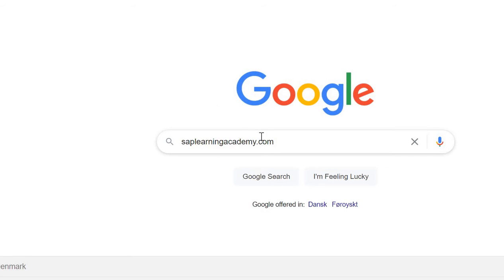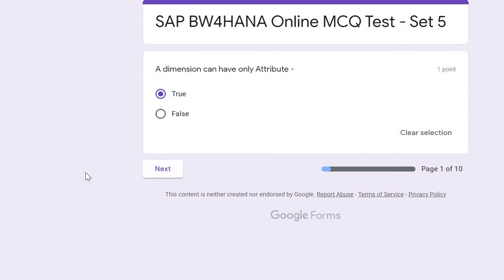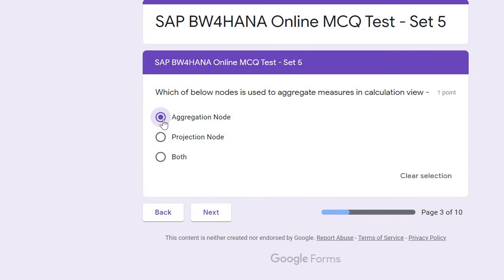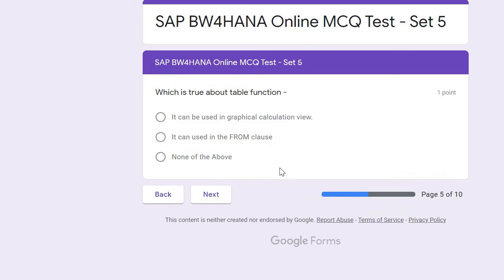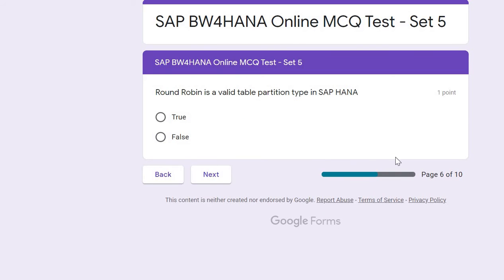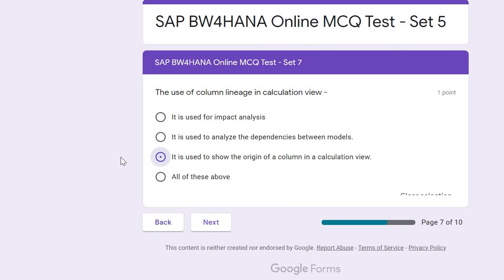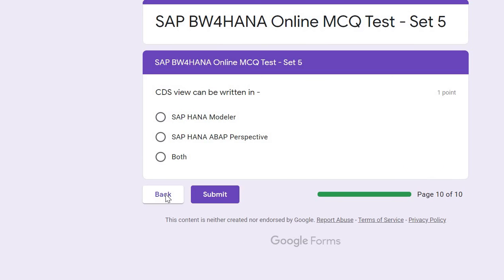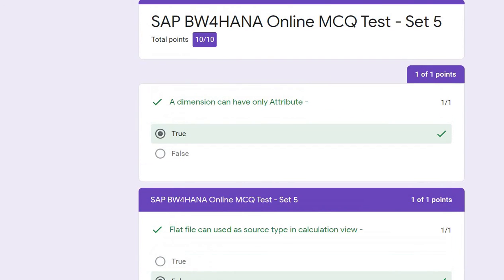SAP BW4HANA Online MCQ Test - Set 5|SAP HANA interview questions and Answers for SAP HANA Consultant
It provides 10 best questions and answers for interview. for more online MCQ test.

                                Watch Tutorial -

…Buy Best Books at affordable Cost …

SAP HANA 2.0: An Introduction (SAP PRESS)
SAP Business Planning and Consolidation; SAP BPC (4th Edition)
Complete ABAP (First Edition) (SAP PRESS)
SAP Fiori Implementation and Development (2nd Edition) (SAP PRESS)
SAP BI Analysis Office - a Practical Guide